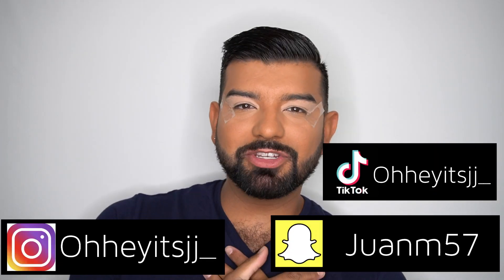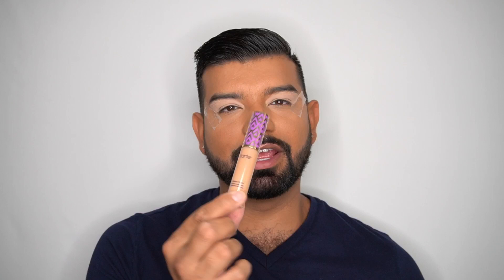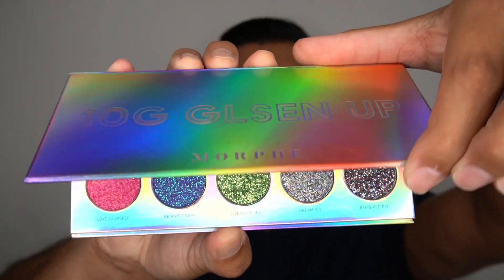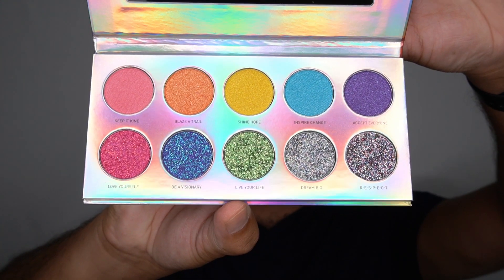Pride Makeup Week 3! Green! Feat. Cristina!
Week 3 of my pride videos focuses on Harvey Milk! And we do a look inspired the color green from the pride flag! Thank you all for your support and watching me be a hot mess on my YouTube channel!

Juanm57

Ohheyitsjj_

Go watch Last weeks Video!

“Pride Makeup Week 2! Yellow! Feat. Jen!”

Follow Christina On Social Media!

Diva8462

 Support Hotlines For The LGBT community